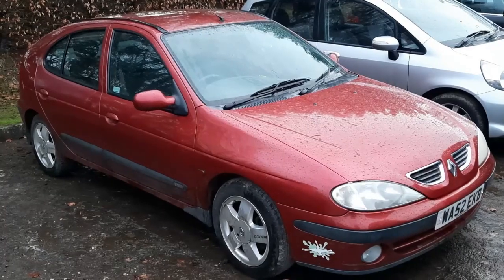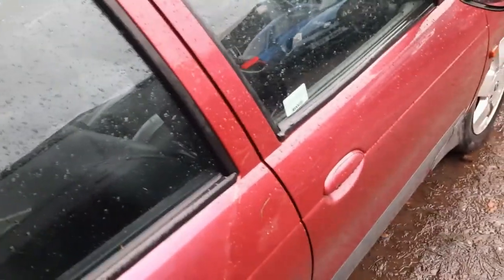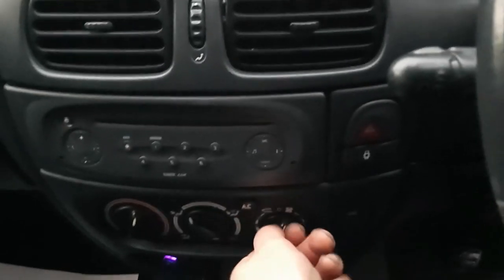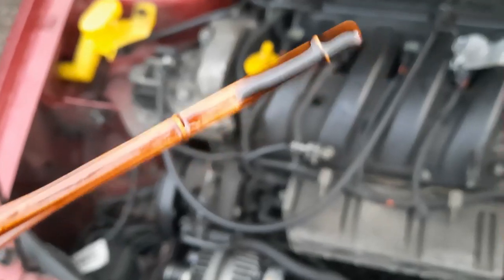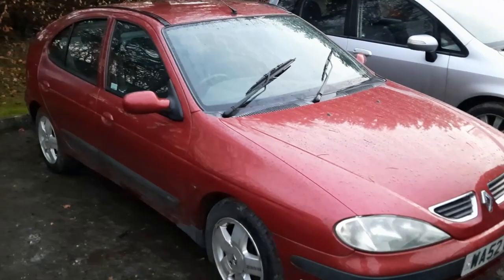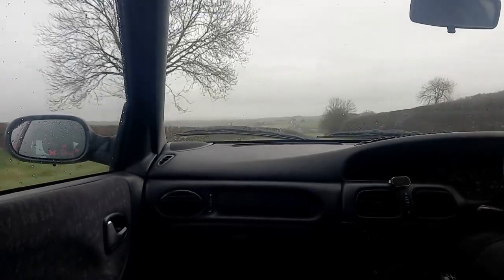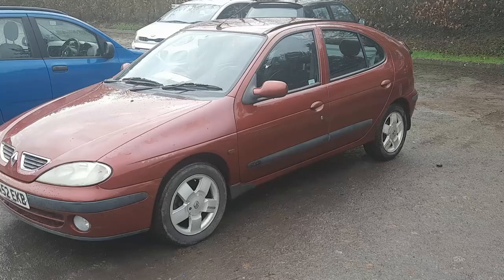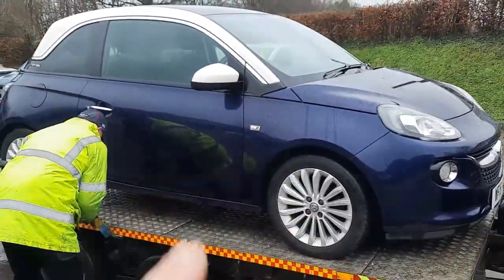They took me at my word!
This buy proves I will really buy anything anyone offers me.